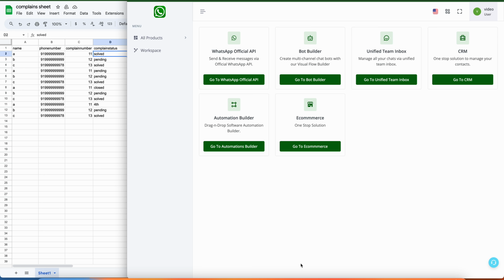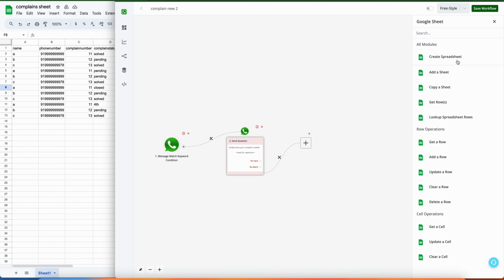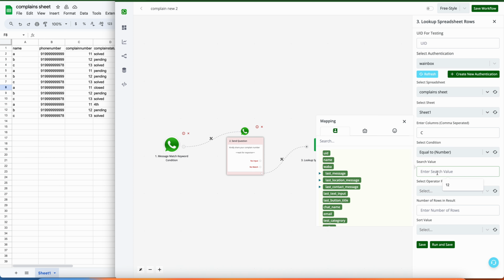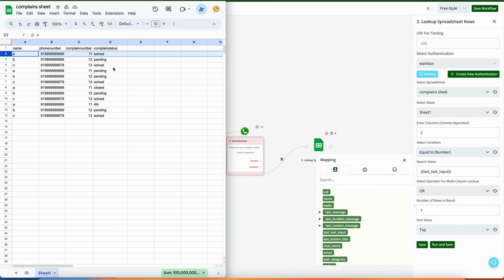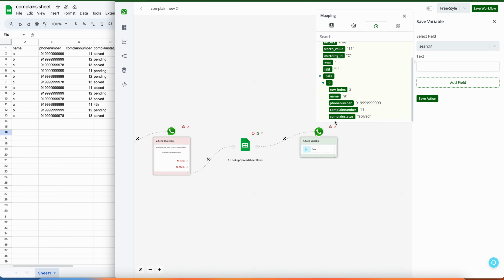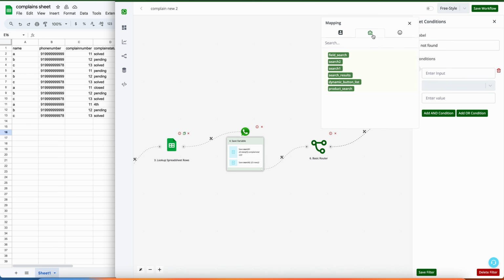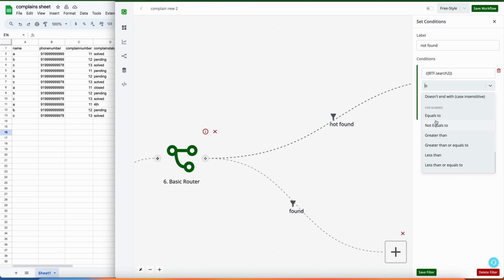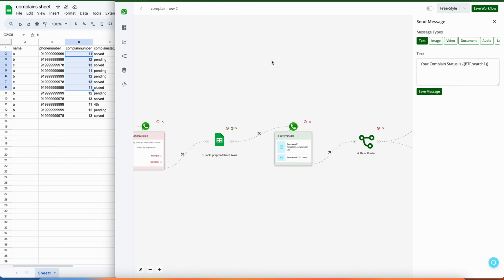How To Search Data From Google Sheet And Respond To User In Bot ?